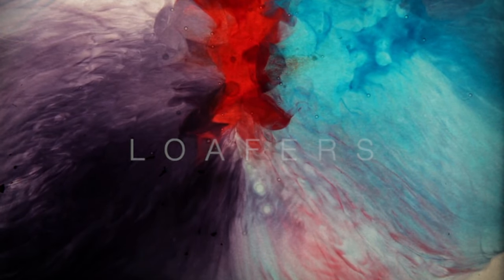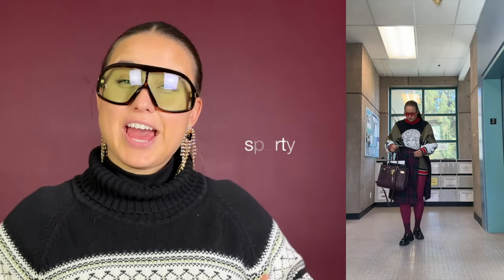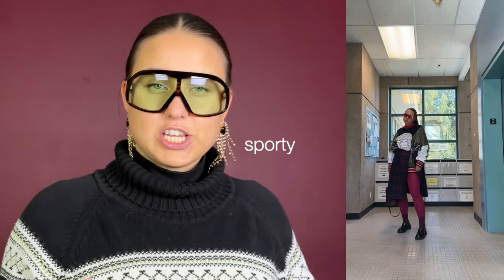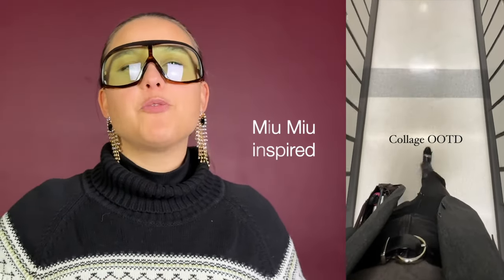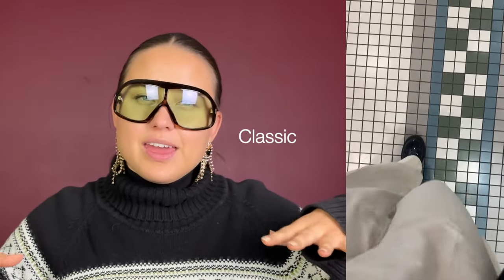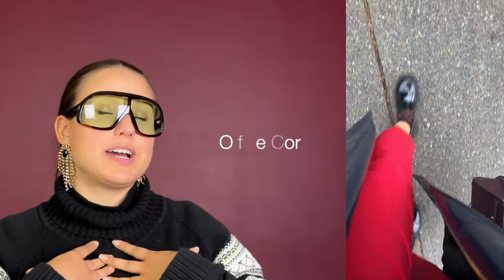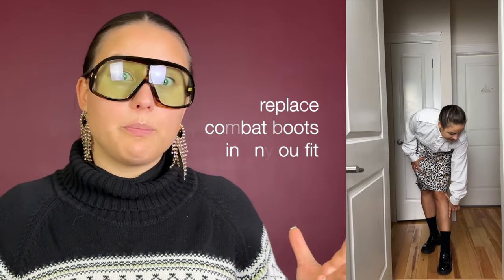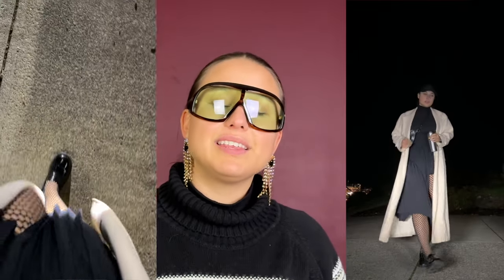Fall Midsize Outfits featuring chunky loafers 2023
How do we take the trends we see on the runways and translate it to our style? In this video I will be styling my midsize body and and highlighting the styling I am adapting from the major runways with one thing in common, the chunky loafer. Check this video out to see 20 fall outfits styled for college life in these loafers.

which outfit was your favourite?

If you want to see more of the shoe trends here is the link to my full report